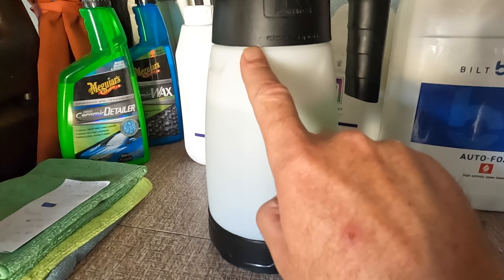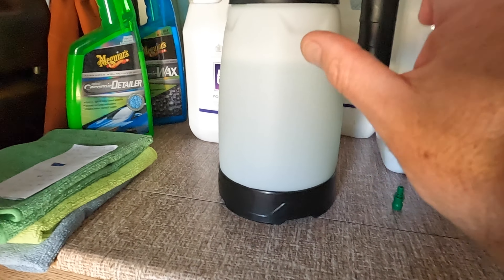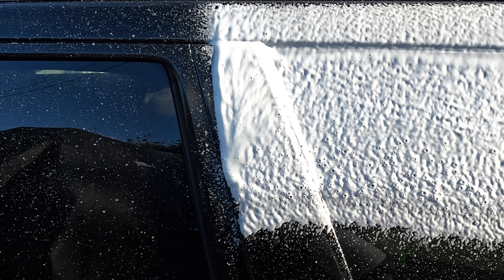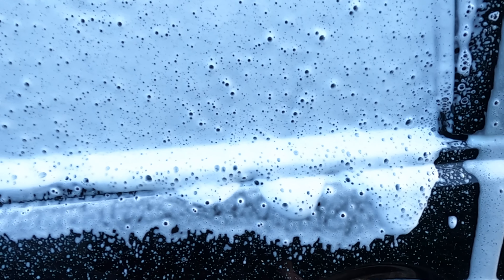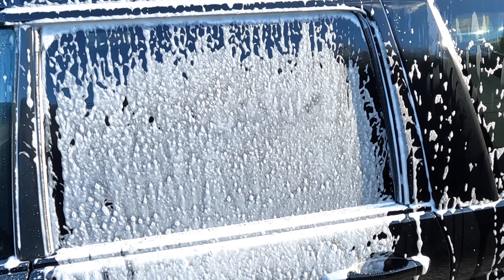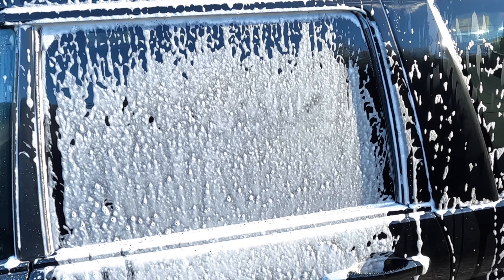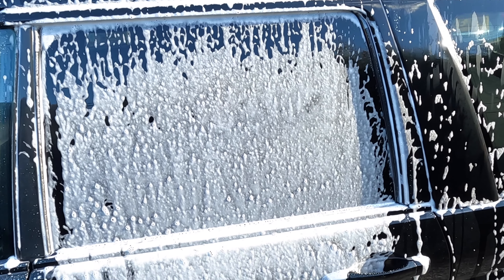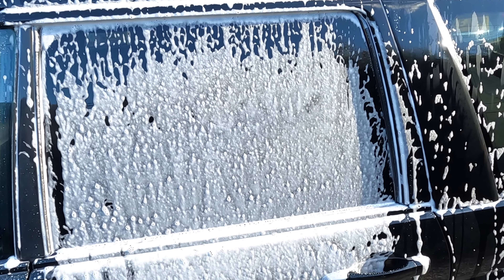IK FOAM PRO 2 + MIXER NOZZLE TESTS USING BILT HAMBER AUTO FOAM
I meant to do a mixer nozzle test last weekend but ran out of light

So, this week, I'm trialling the included Intermediate pick up nozzle, the wet pick up nozzle and the dry pick up nozzle